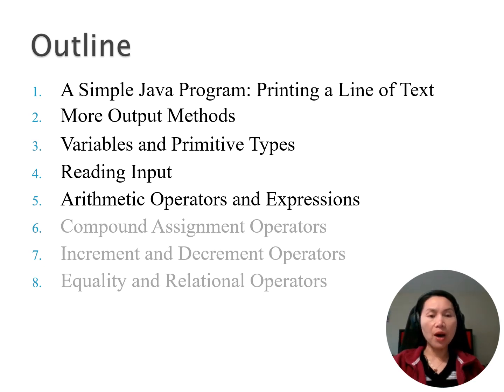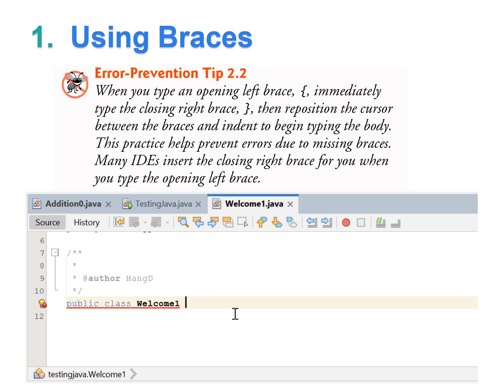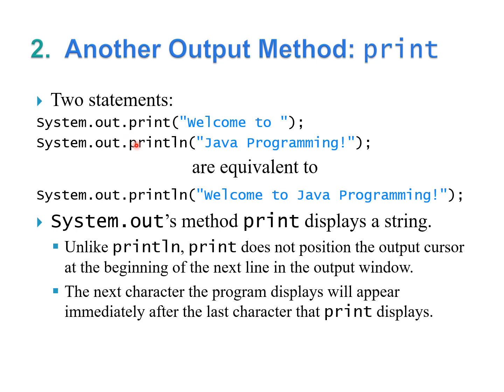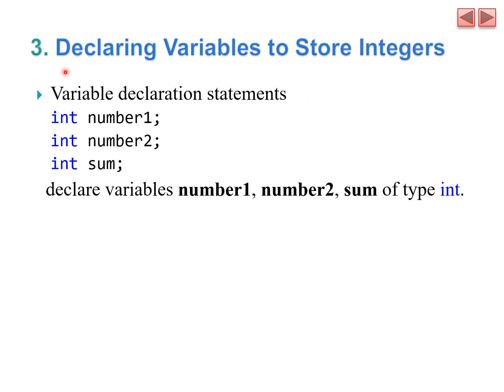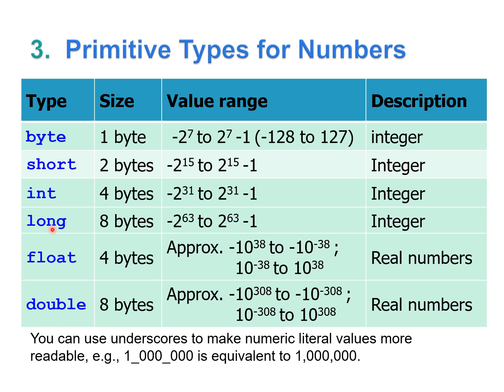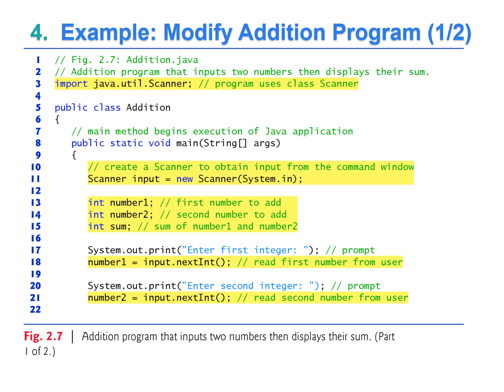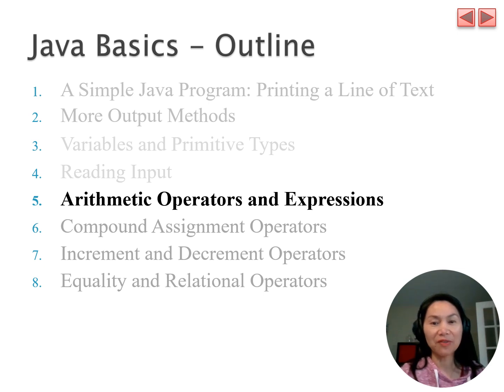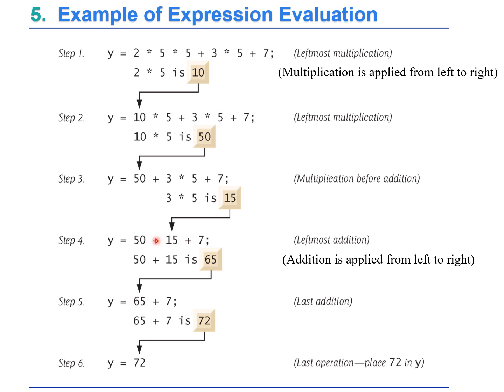Java Basics - Part 1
This video covers the following topics about Java programming language:
1. A Simple Java Program: Printing a Line of Text
2. More Output Methods
3. Variables and Primitive Types
4. Reading Input
5. Arithmetic Operators and Expressions